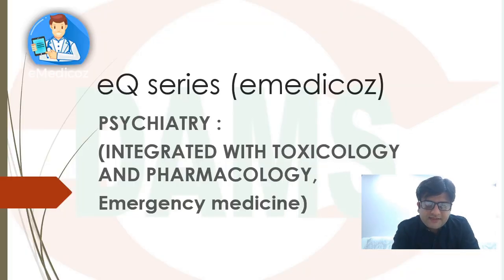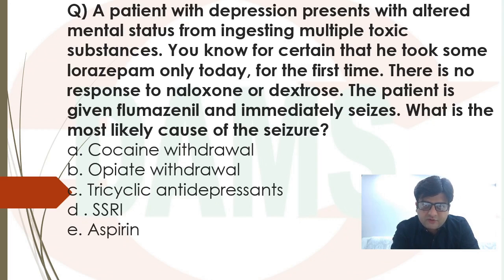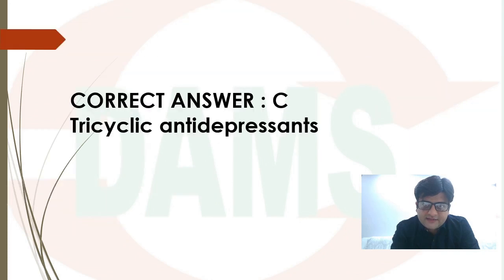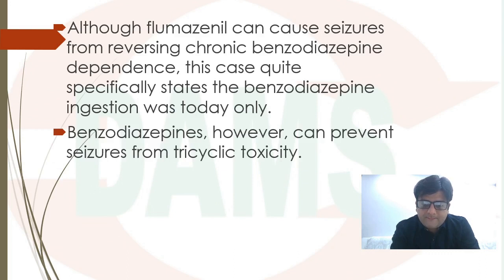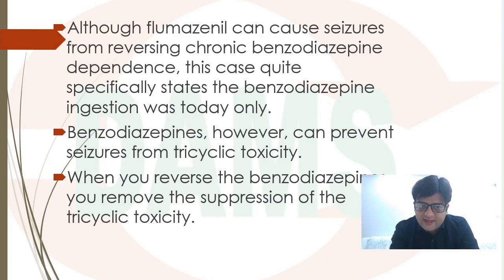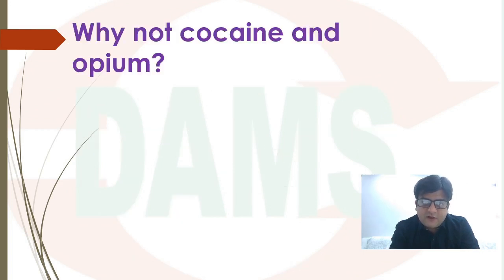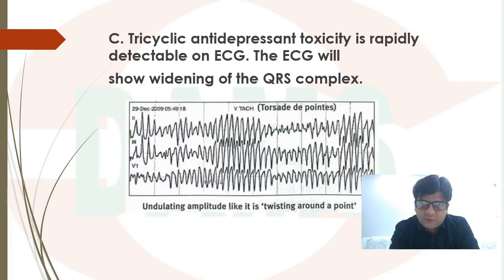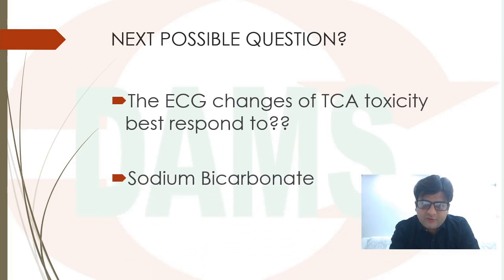A case of psychiatric drug overdose : clinical approach to MCQ by Dr. Sachin Arora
In this an integrated approach to solve a drug overdose case is discussed from the point of view of psychiatry, toxicology and pharmacology.